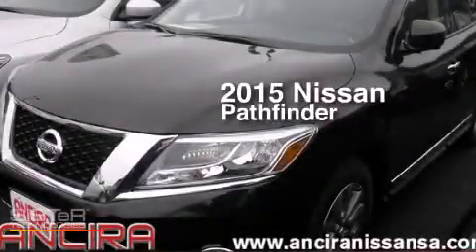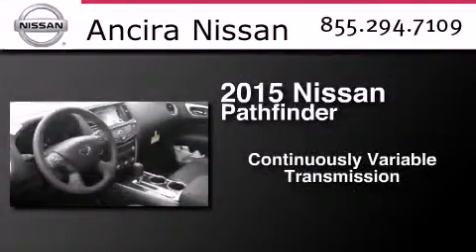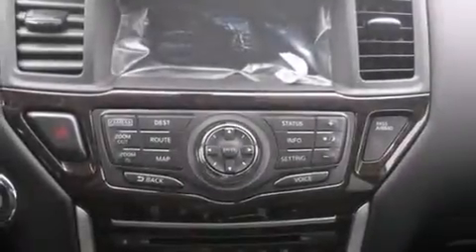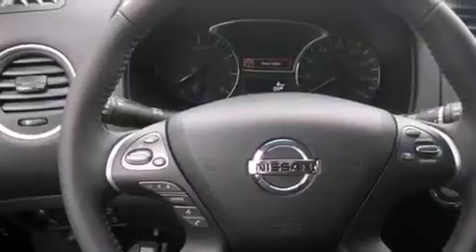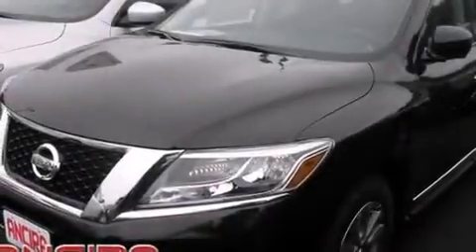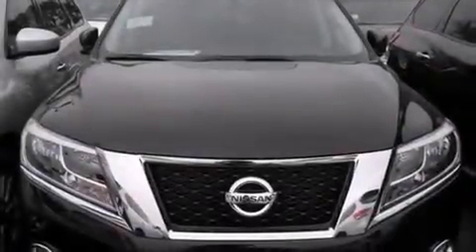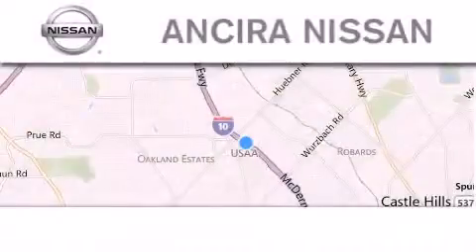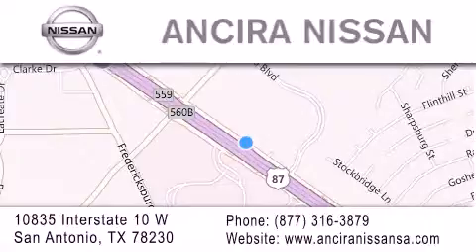New 2015 Nissan Pathfinder San Antonio | Austin TX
We have been honored to serve the San Antonio TX area , we promise that your experience at our dealership will exceed your expectations ! Year : 2015 Make : Nissan Model : Pathfinder Engine : 3.5L V6 Trans . : CVT (Continuously Variable) Exterior : Magnetic Black Interior : Char Leather Stock : 618980 Ancira Nissan 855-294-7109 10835 Interstate 10 West San Antonio , TX 78230